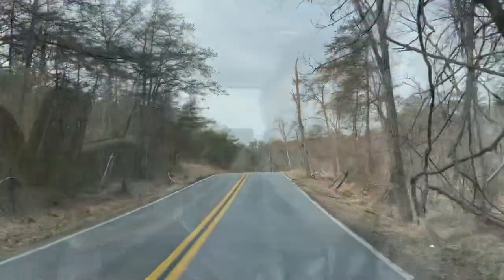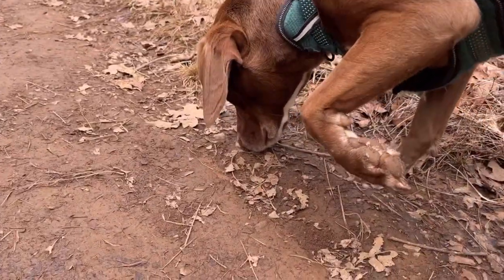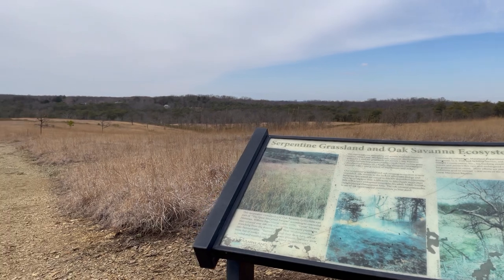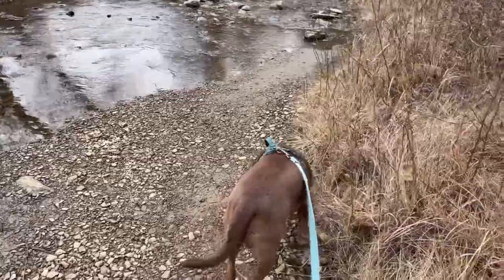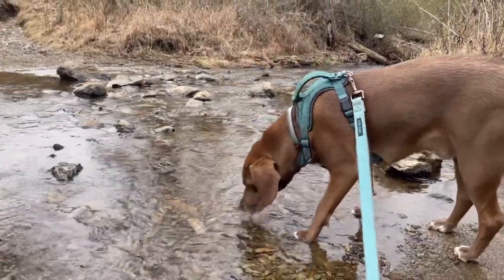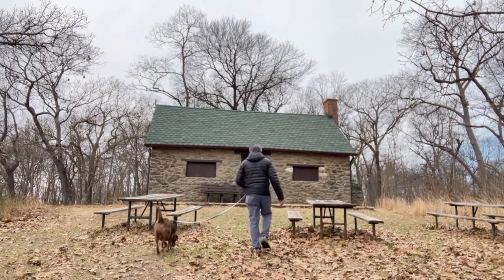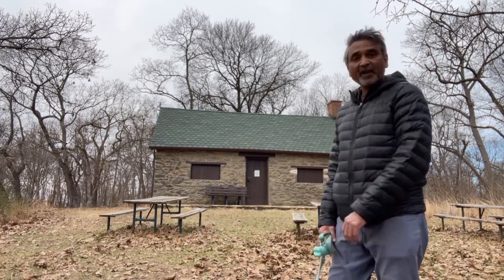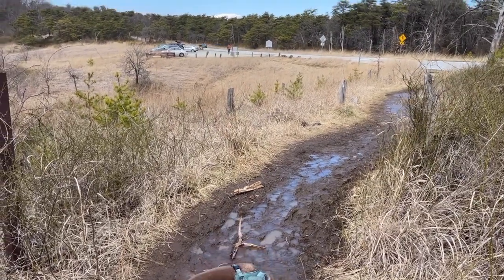Serpentine Tail, Owings Mills, Maryland - February 2023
🥾 𝐇𝐢𝐤𝐞 𝐨𝐧 𝐒𝐞𝐫𝐩𝐞𝐧𝐭𝐢𝐧𝐞 𝐓𝐚𝐢𝐥, 𝐎𝐰𝐢𝐧𝐠𝐬 𝐌𝐢𝐥𝐥𝐬, 𝐌𝐚𝐫𝐲𝐥𝐚𝐧𝐝

📍𝑶𝒘𝒊𝒏𝒈𝒔 𝑴𝒊𝒍𝒍𝒔, 𝑴𝒂𝒓𝒚𝒍𝒂𝒏𝒅

On President's Day, many people choose to celebrate by taking a break from work and spending some time outdoors. I decided to take my furry friend Dunkin on a hike at the Serpentine Tail, which is located in the Soldiers Delight Natural Environmental Area in Owings Mills, Maryland. This beautiful trail offers scenic views and a peaceful escape from the hustle and bustle of daily life.

However, due to the heavy rain we have been experiencing lately, the trail was very muddy. Despite this, Dunkin was undeterred and happily led the way, sniffing out every inch of the trail. His enthusiasm and carefree attitude made me realize that we could all learn something from our furry friends.

As we hiked along the picturesque Serpentine Trail, we stumbled upon an old building that piqued our curiosity. It was a rustic, red-roofed structure that looked like it had been around for a long time. A plaque near the entrance read "Red Dog Lodge, est. 1912".

I was immediately fascinated by the history of this building and decided to do some research on it. It turns out that Red Dog Lodge has a rich history that dates back over a century. Originally built as a hunting lodge in 1912, the building was a popular destination for wealthy Baltimoreans who wanted to escape the city and enjoy the natural beauty of the Soldiers Delight area. The lodge was named after the owner's prized hunting dog, a red setter named Rusty.

During the 1920s and 1930s, Red Dog Lodge was a bustling hub of activity, hosting lavish parties, hunting expeditions, and other outdoor events. The lodge was even featured in a few Hollywood films of the era, adding to its mystique.

After World War II, the lodge fell into disrepair and was eventually abandoned. However, in the 1990s, a group of local volunteers banded together to restore Red Dog Lodge to its former glory. They worked tirelessly to renovate the building, adding modern amenities while still maintaining its rustic charm.

Today, Red Dog Lodge is a popular destination for hikers, history buffs, and anyone who appreciates the natural beauty of the Soldiers Delight area. The lodge is also used for special events, such as weddings, family reunions, and corporate retreats.

As Dunkin and I continued our hike, I couldn't help but feel grateful for the opportunity to stumble upon such a fascinating piece of history. Red Dog Lodge is a testament to the enduring beauty of the natural world and the ingenuity of those who strive to preserve it for future generations.

As we continued on our hike, I couldn't help but reflect on the significance of President's Day. This day is meant to honor and celebrate the leaders who have guided our country through some of its most challenging moments. It is a day to reflect on the past and consider what we can do to make the future better.

Just as Dunkin fearlessly navigated the muddy trail, we too must forge ahead in the face of adversity. We must look to our leaders for guidance, but also take ownership of our own lives and make decisions that will positively impact ourselves and our communities.

While Dunkin may have been on the lookout for a treasure during our hike, the real treasure was the opportunity to appreciate the beauty of nature and reflect on the importance of leadership. As we celebrate President's Day, let us all strive to be the leaders our country needs, and let us never forget the valuable lessons we can learn from our furry friends.